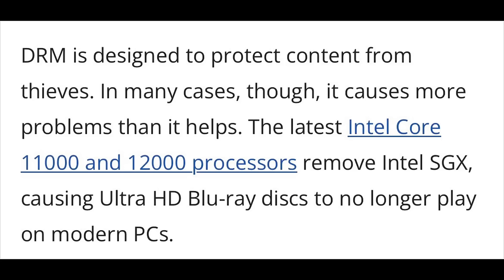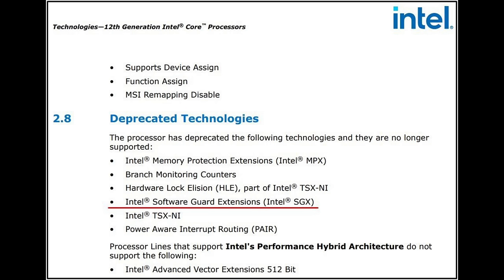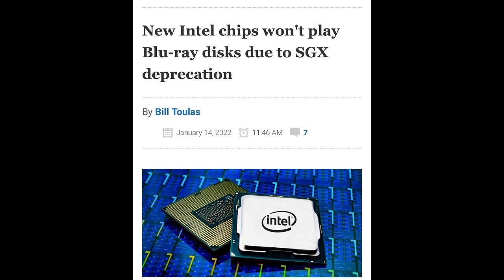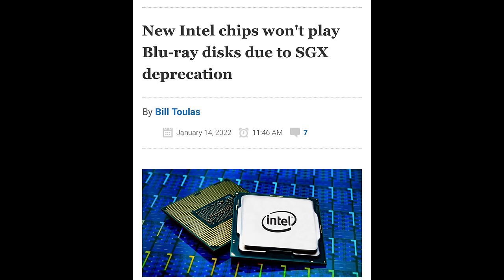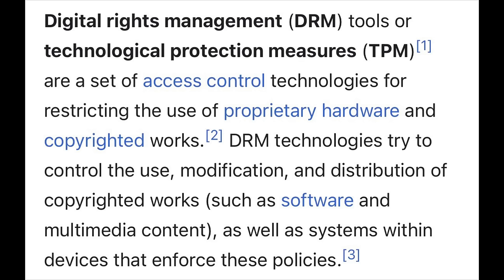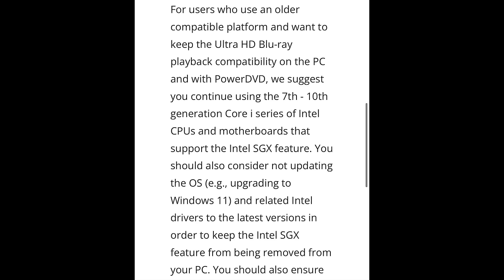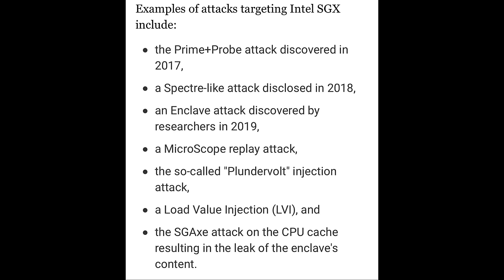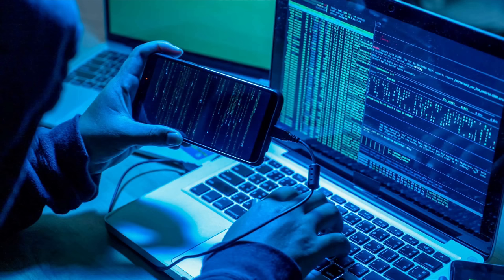INTEL DROPS 4K BLU-RAY PLAYBACK SUPPORT ON NEW GENERATION PCS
Big news from Intel, as their new 11th and 12th generation CPUs have dropped 4K UltraHD Blu-ray support. How will this affect consumers and why did this happen? Find out in the video!

Sign-up For A FREE Amazon Prime Trial: